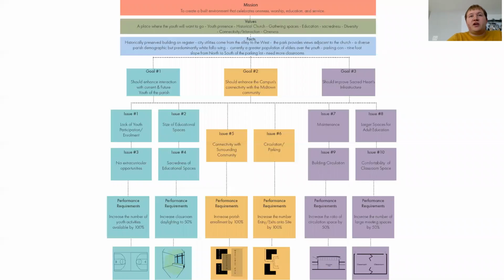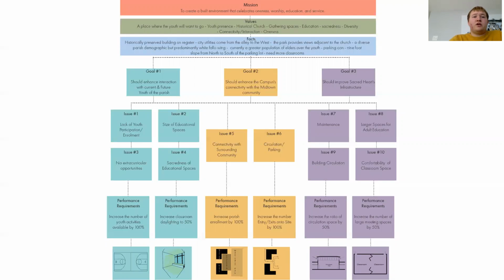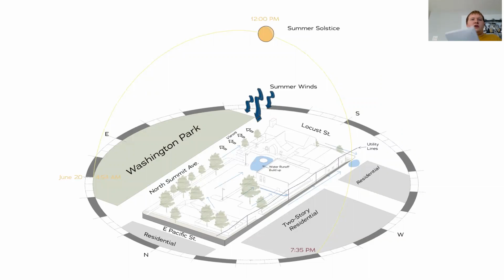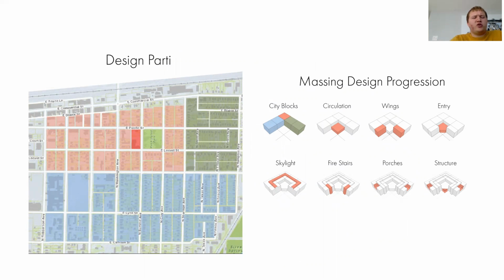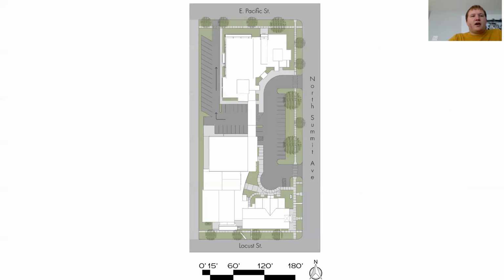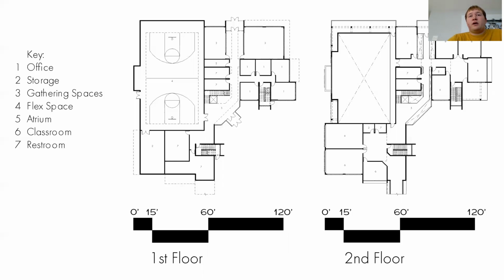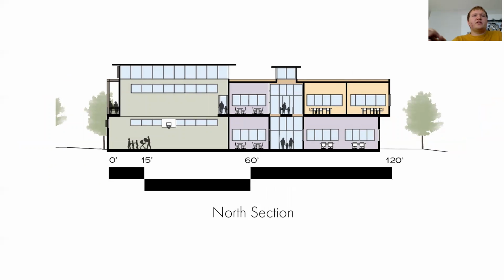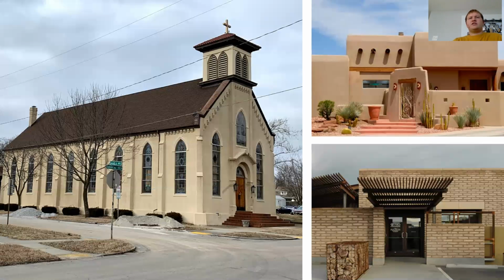Sacred Heart Church Extension